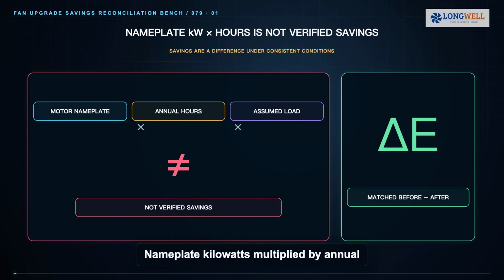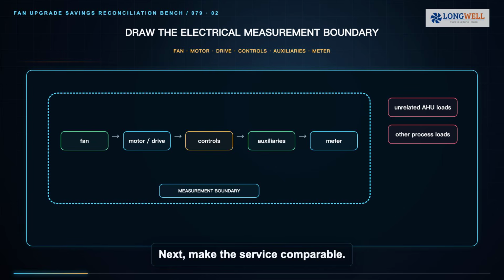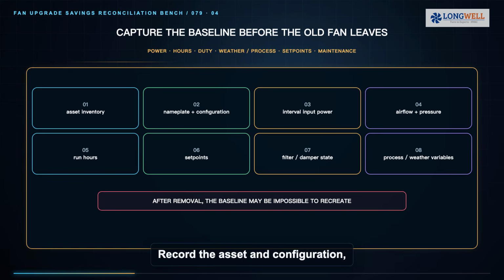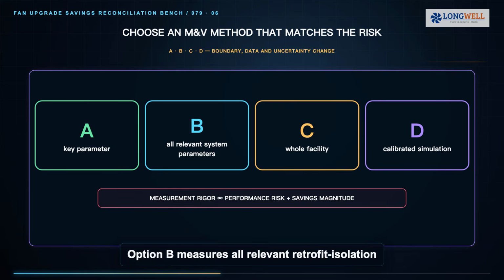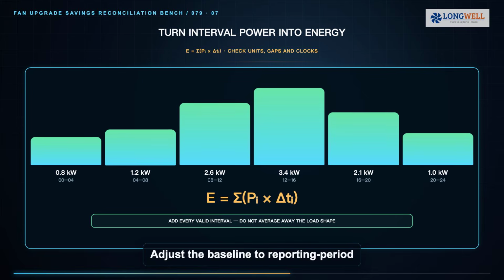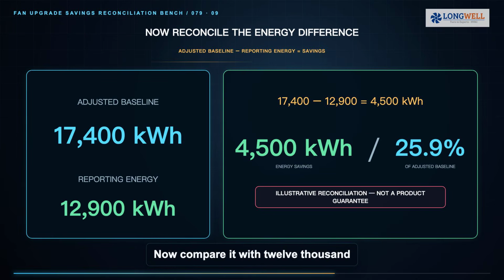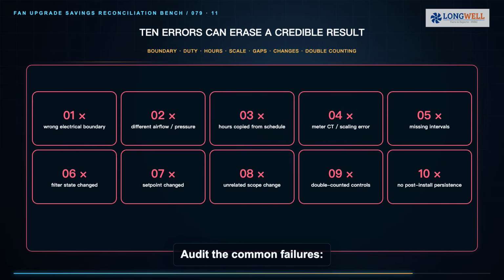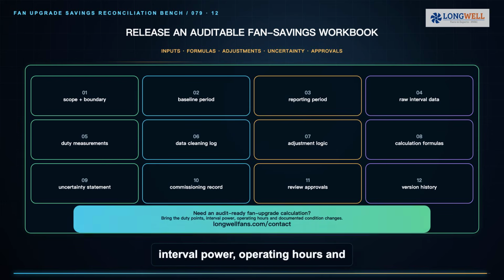How to Calculate Energy Savings for a Fan Upgrade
Nameplate kW × scheduled hours is not verified fan-upgrade savings. This engineering walkthrough shows how to build an audit-ready calculation from a consistent electrical boundary, matched airflow and pressure, measured interval power, documented baseline adjustments and an honest uncertainty statement.

You will learn how to:

- define exactly which fan, motor, drive, controller and auxiliary loads are inside the measurement boundary
- compare baseline and reporting periods at equivalent airflow, pressure, density, filter, control and load conditions
- capture the baseline before the old fan is removed
- choose an M&V approach that matches project risk
- calculate interval energy with `E = Σ(Pᵢ × Δtᵢ)`
- adjust the baseline without hiding the sign, reason or data source
- reconcile an illustrative 17,400 kWh adjusted baseline with 12,900 kWh reporting energy
- report the illustrative 4,500 kWh result as 25.9%, together with a 3,800–5,200 kWh uncertainty range
- audit ten common errors before releasing the workbook

The Longwell EC250 photograph establishes real candidate-upgrade hardware context only. The calculation inputs are transparent teaching values—not a product rating, customer case, quotation, savings guarantee or payback claim. Final project results require model-specific selection evidence and like-for-like installed measurements.

Chapters:

00:00 Why nameplate kW × hours is not verified savings
00:24 Draw the electrical measurement boundary
00:47 Match airflow, pressure and operating conditions
01:11 Capture the baseline before removal
01:34 What real upgrade hardware can and cannot prove
01:58 Select the M&V method by project risk
02:21 Integrate interval power into energy
02:45 Adjust the baseline transparently
03:09 Calculate savings and percentage
03:32 State uncertainty honestly
03:56 Audit ten common failures
04:19 Release the audit-ready workbook

For an engineering review, send your duty points, measured interval power, operating hours, system changes and selected fan data.